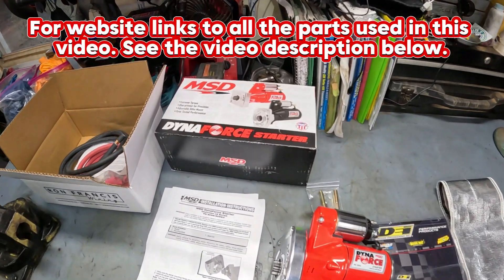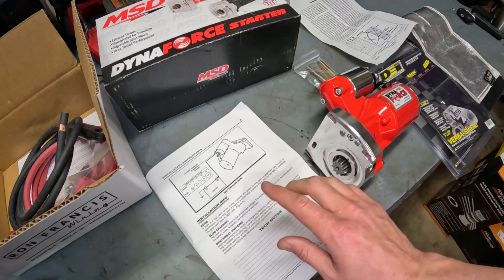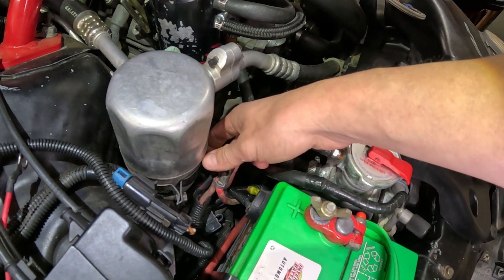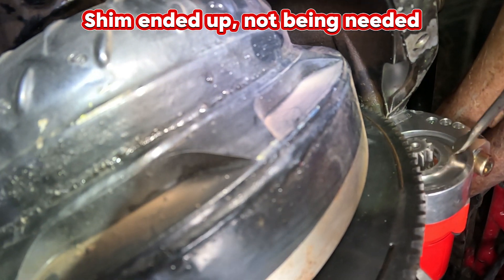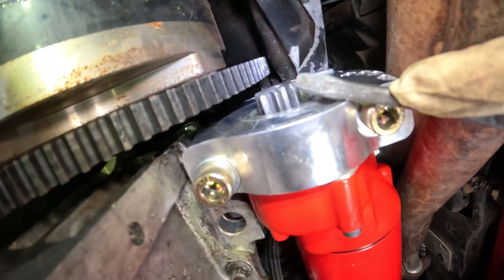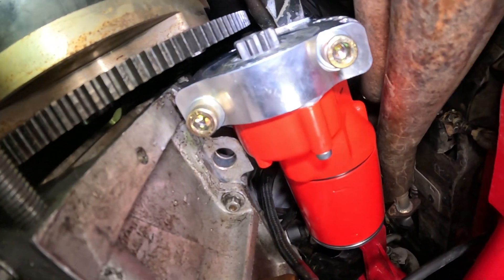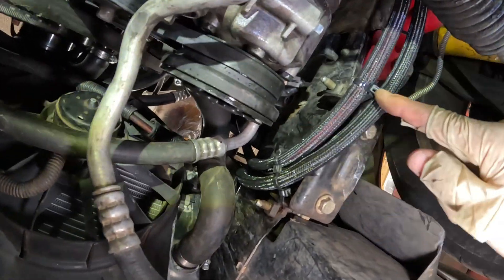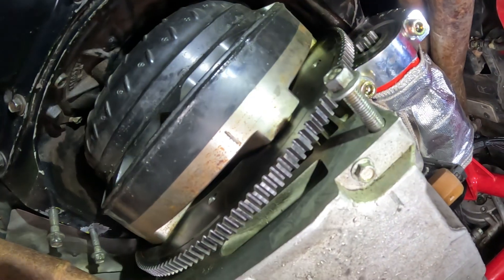How to: installing a starter on a LS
Parts used in the video were purchased from Summit Racing.

Ron Francis Wiring Hot Rod Battery Cable Kits SP6 - $123.00

Join us as we walk through the step-by-step process of installing a starter on your LS engine. This tutorial is perfect for anyone looking to tackle this task themselves. We'll cover everything from removing the old starter to properly installing and wiring the new one.

⚠️ Warning ⚠️ Our Rocket Garage Service YouTube videos provide educational content, but attempting to replicate our projects carries inherent risks. Our demonstrations may involve technical skills and materials that require expertise and safety precautions. Prioritize caution and self-assessment before attempting any DIY projects. We cannot be held responsible for accidents or damages resulting from copying our work without proper knowledge. Stay safe and informed, making well-informed decisions for your projects. Remember, DIY projects come with risks, and you assume full responsibility for the outcome.